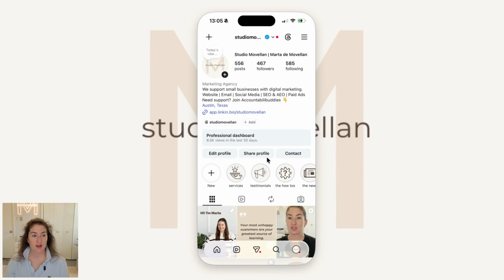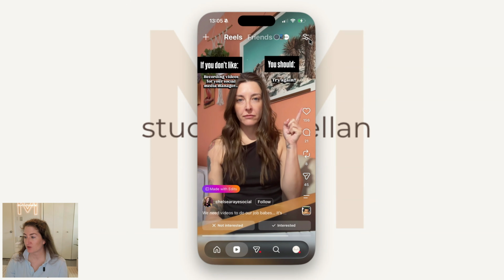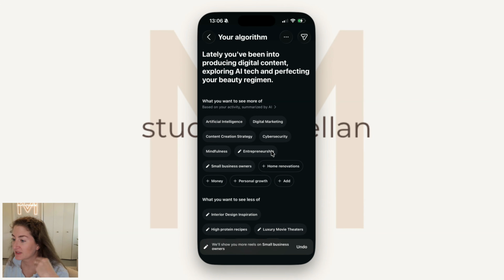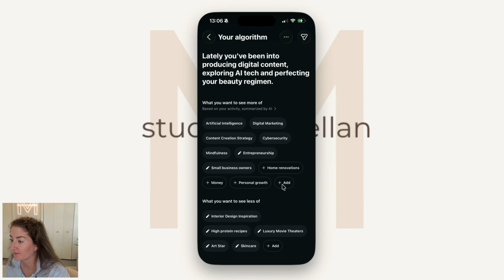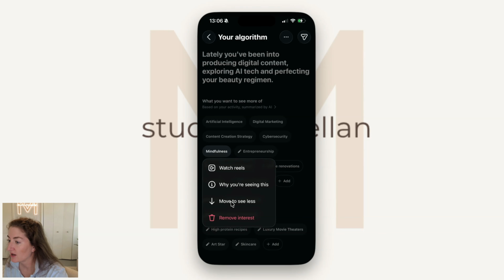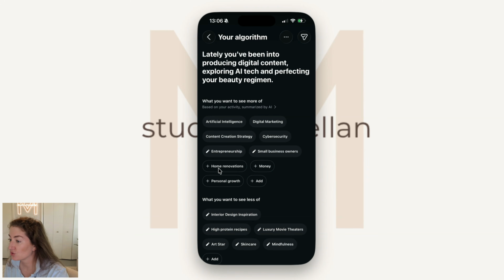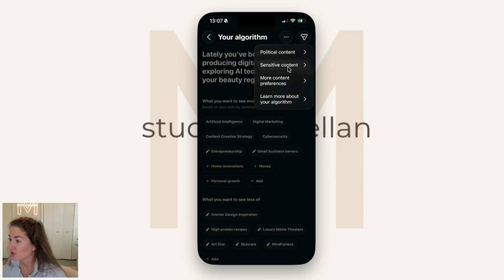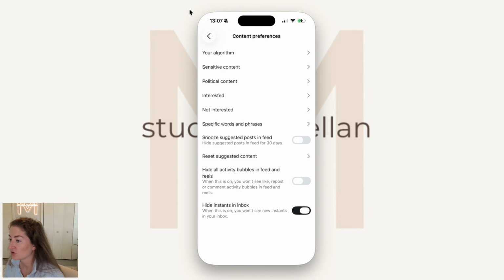HowTo Adjust your Instagram algorithm | studio movellan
Instagram's "Your Algorithm" feature lets you see and edit the topics shaping your Feed, Reels, and Explore. Here's exactly where to find it and how to use it.